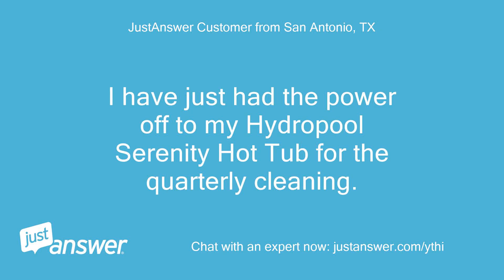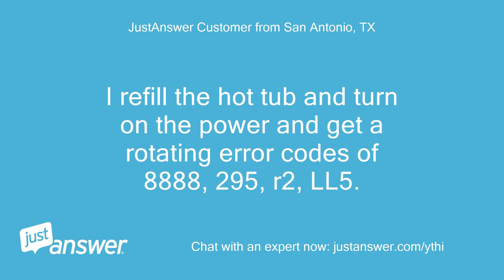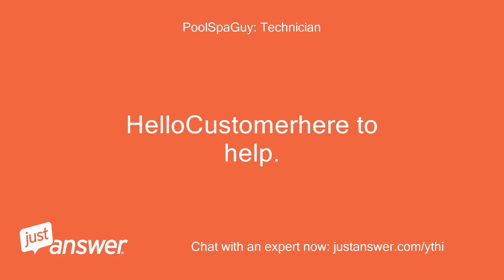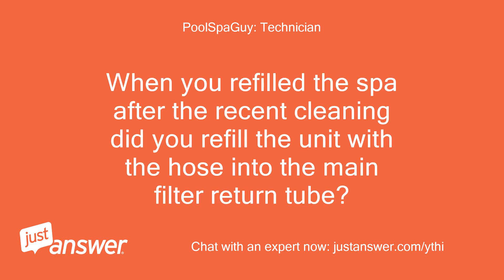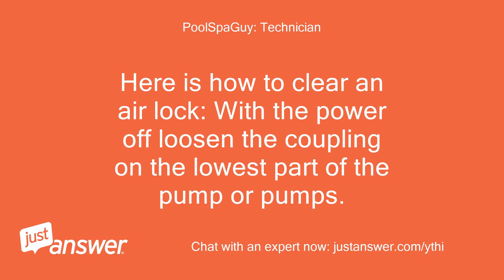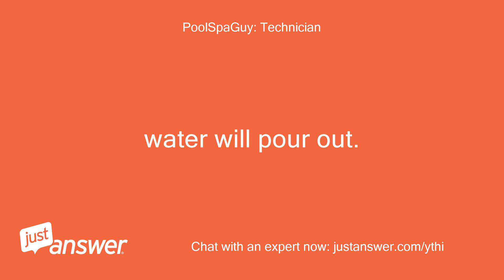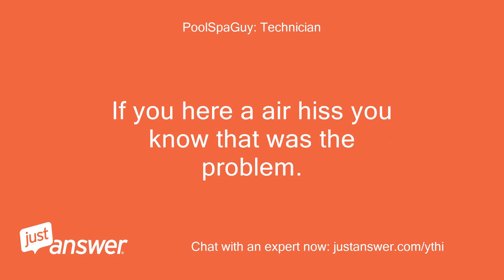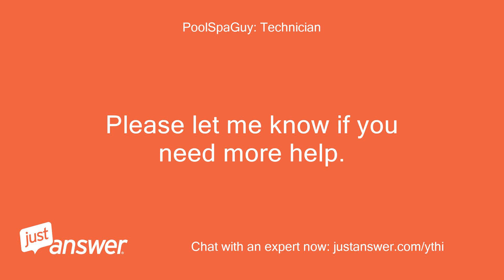I have just had the power off to my Hydropool Serenity Hot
JustAnswer Customer from San Antonio, TX: I have just had the power off to my Hydropool Serenity Hot Tub for the quarterly cleaning.
JustAnswer Customer from San Antonio, TX: I refill the hot tub and turn on the power and get a rotating error codes of 8888, 295, r2, LL5.
JustAnswer Customer from San Antonio, TX: How do I reset?
Pearl Wilson: Assistant: Who manufactured the hot tub?
JustAnswer Customer from San Antonio, TX: I guess it's Hydropool, Inc.* Mississauga, ON, Canada
JustAnswer Customer from San Antonio, TX: Yes!
JustAnswer Customer from San Antonio, TX: If it's something that I can do myself.
JustAnswer Customer from San Antonio, TX: I just can not reset the touch pad.
JustAnswer Customer from San Antonio, TX: I've cleaned this hot tub dozens of times without a problem.
JustAnswer Customer from San Antonio, TX: Now this.
PoolSpaGuy: Technician: HelloCustomerhere to help.
PoolSpaGuy: Technician: You may have an airlock in the lower pump for the spa.
PoolSpaGuy: Technician: When you refilled the spa after the recent cleaning did you refill the unit with the hose into the main filter return tube?
PoolSpaGuy: Technician: Here is how to clear an air lock: With the power off loosen the coupling on the lowest part of the pump or pumps.
PoolSpaGuy: Technician: water will pour out.
PoolSpaGuy: Technician: quickly retighten to seal.
PoolSpaGuy: Technician: If you here a air hiss you know that was the problem.
PoolSpaGuy: Technician: Resart the spa and wait at least 5 minutes before you push an buttons.
PoolSpaGuy: Technician: I hope this solves the error codes.
PoolSpaGuy: Technician: Please let me know if you need more help.
PoolSpaGuy: Technician: Customer/p
JustAnswer Customer from San Antonio, TX: Thanks!
PoolSpaGuy: Technician: quickly retighten to stop the flow.
PoolSpaGuy: Technician: Customer/p
PoolSpaGuy: Technician: sorry I had to edit my previous message .
PoolSpaGuy: Technician: Happy thanksgiving!